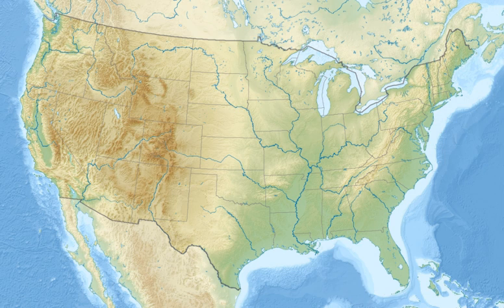University of North Alabama Planetarium and Observatory | Wikipedia audio article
00:00:26 1 History
00:00:35 1.1 Construction
00:02:26 1.2 Development
00:03:40 2 Directors
00:04:07 3 Telescopes
00:04:29 4 Instruments
00:04:48 5 See also

- Socrates

SUMMARY
UNA Observatory  is an astronomical observatory owned and operated by the University of North Alabama.  It is located in Florence, Alabama (USA). It has 2 telescopes, a Celestron 0.35 m Schmidt–Cassegrain telescope.  The UNA Planetarium is a 65-seat planetarium with a Spitz A3P projector and East Cost Control Systems controller.